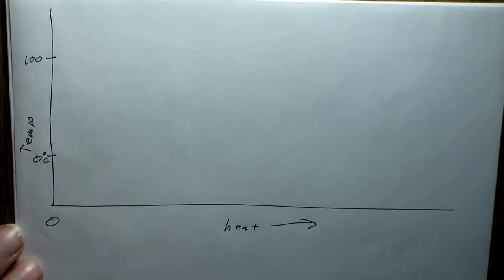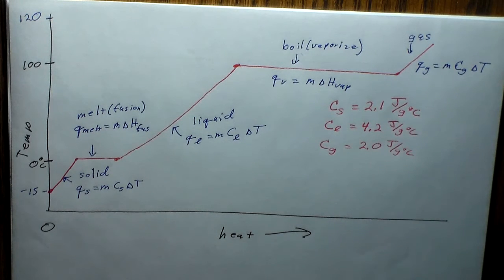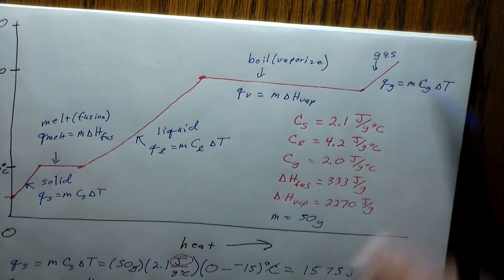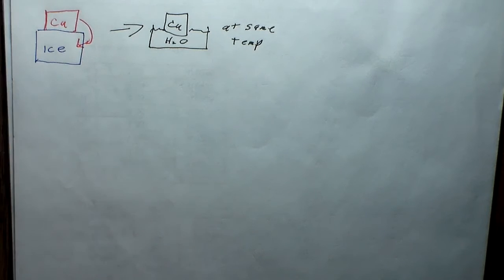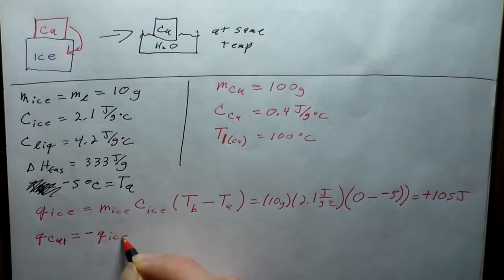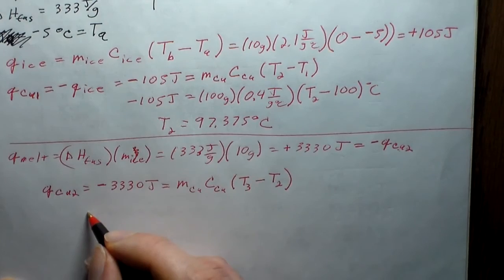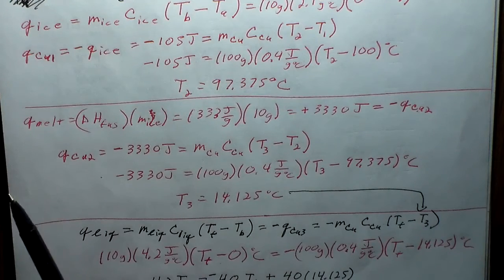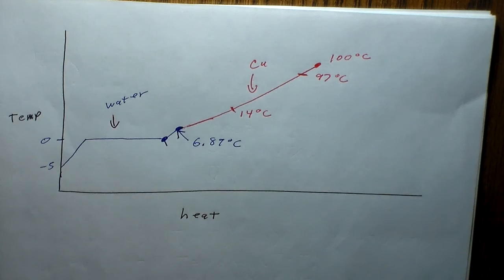Hot Metal Plus Ice